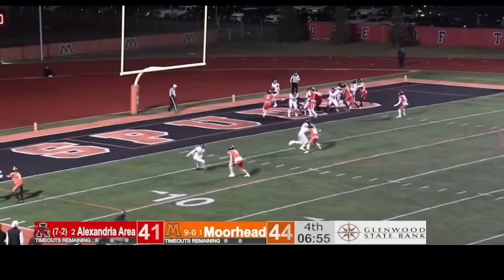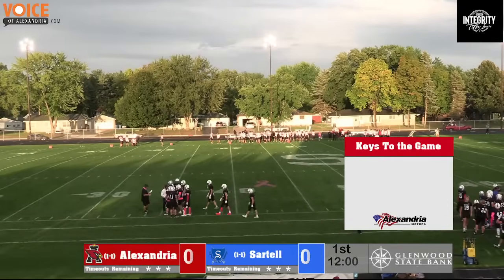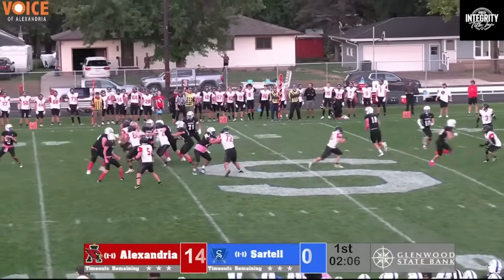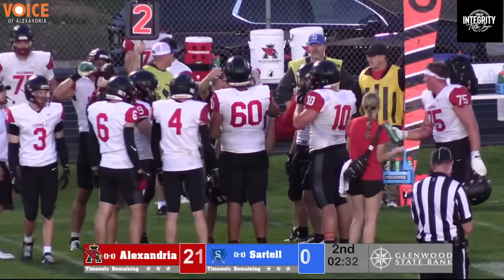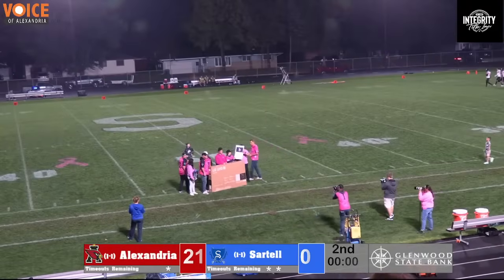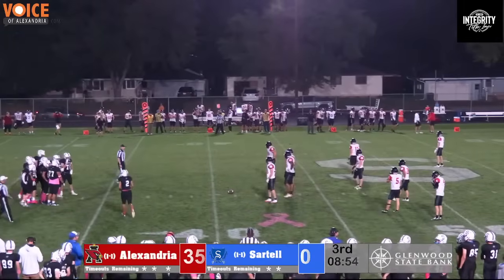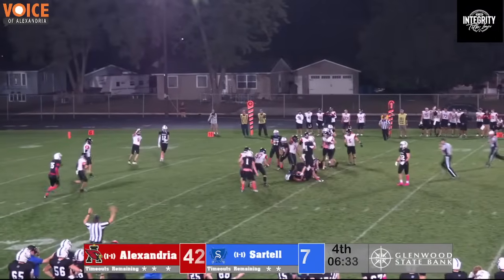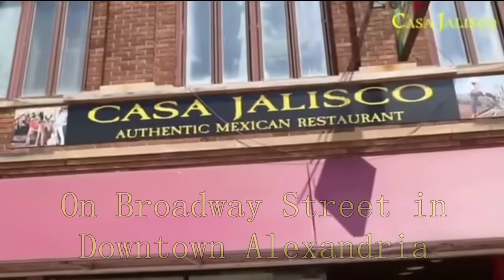9/12/25 Varsity Football Alexandria Area @ Sartell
LIVE ALEXANDRIA FOOTBALL

Watch live as the Cardinals take on the Sabres on Friday Night Lights!

Pregame starts at 6:30 with kickoff at 7 p.m.!

Go Cards!